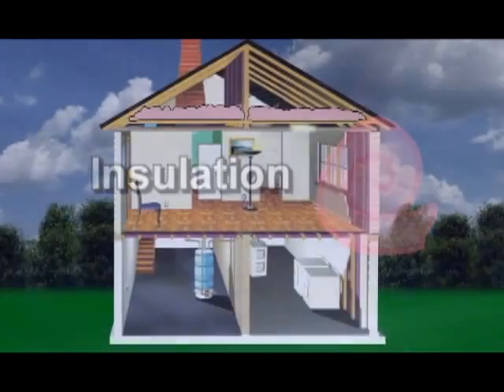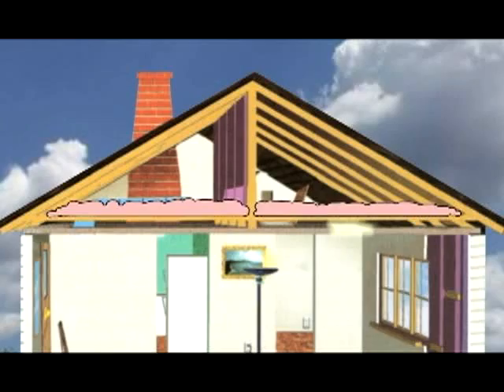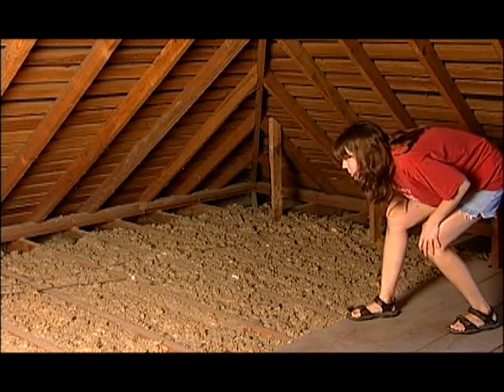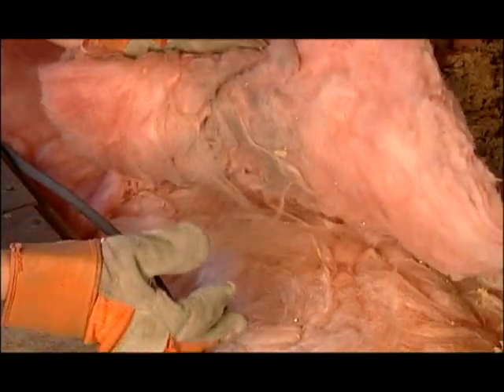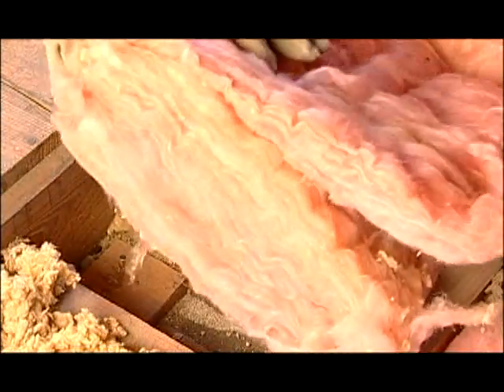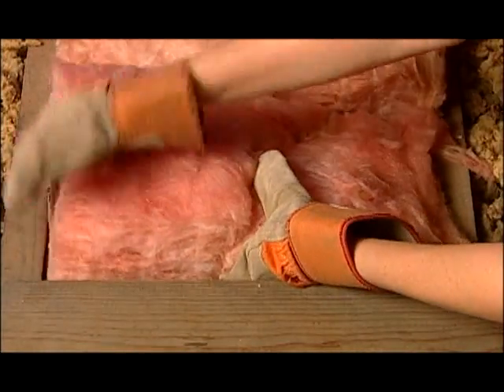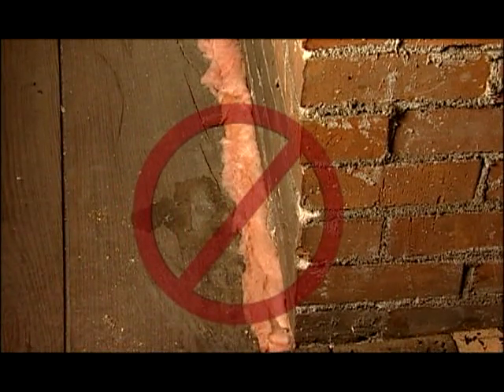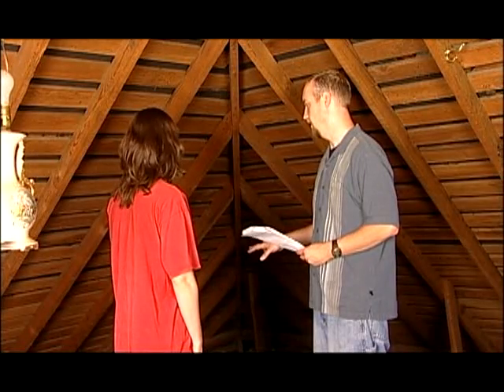Saving Energy - Insulation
This video is about home insulation - and how it can help you reduce your energy bills.